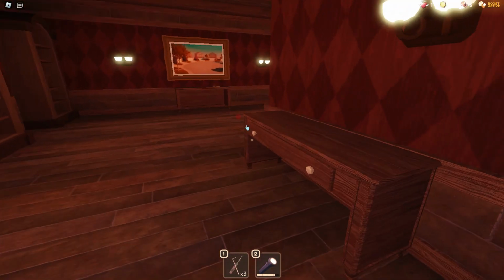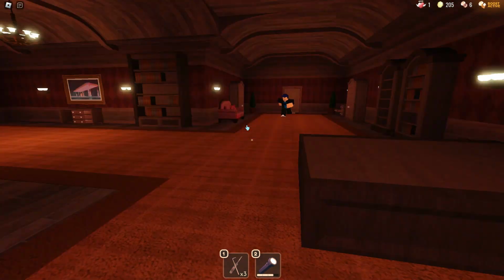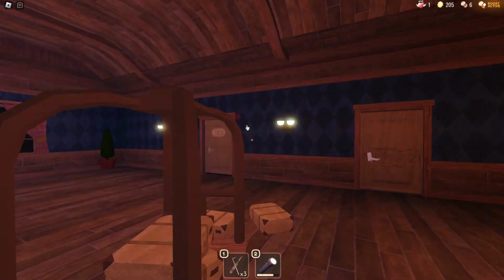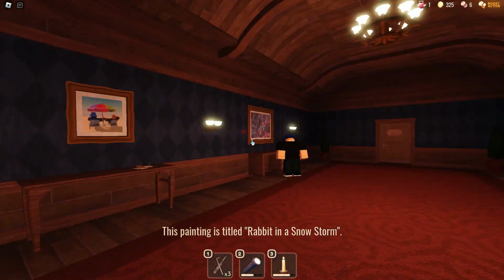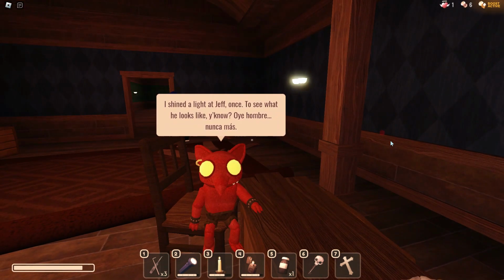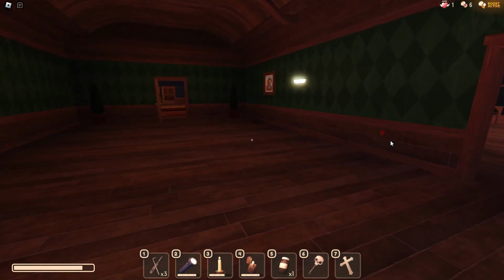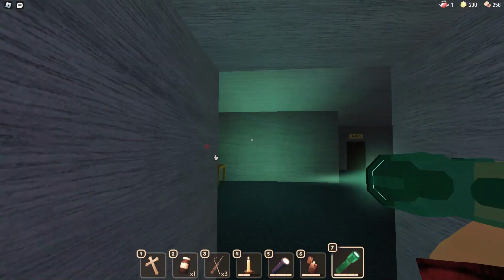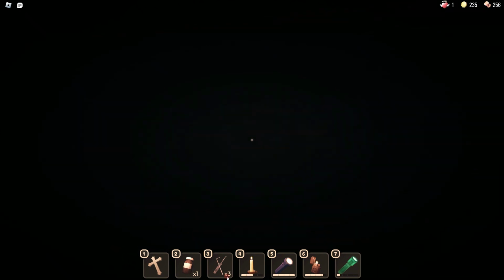GETTING TO THE ROOMS IN DOORS!